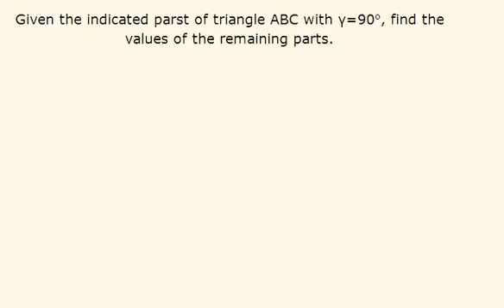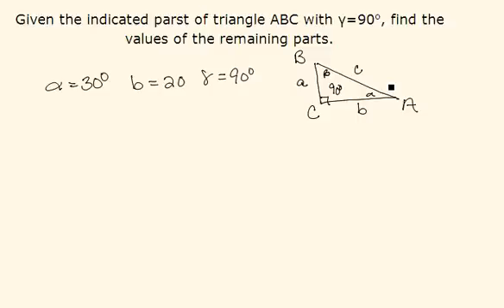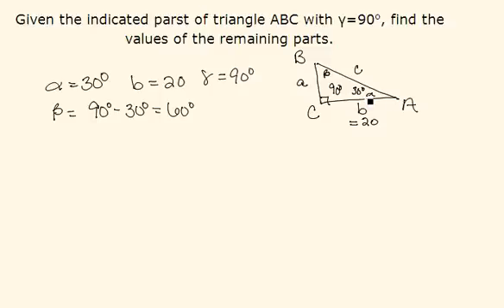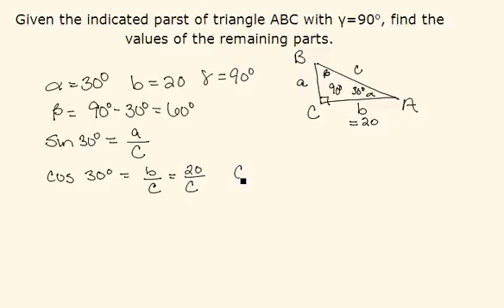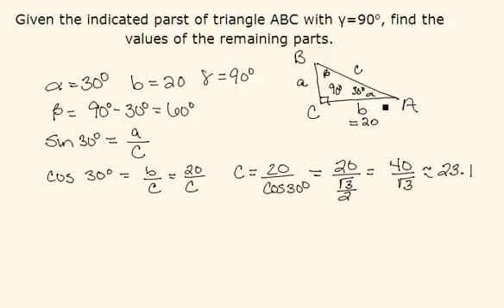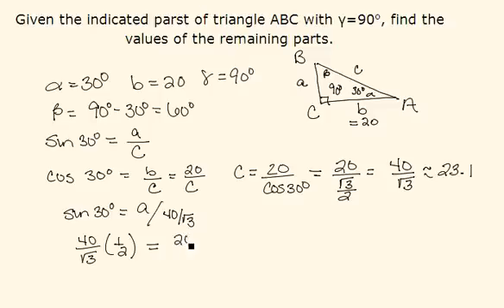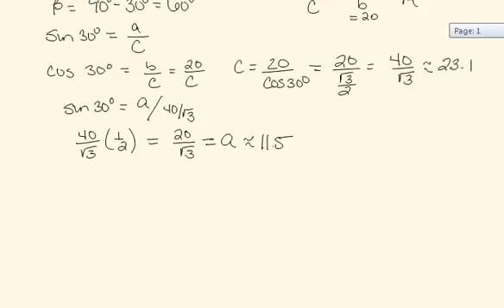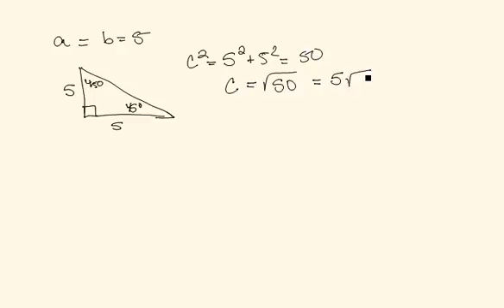6 7 1 5